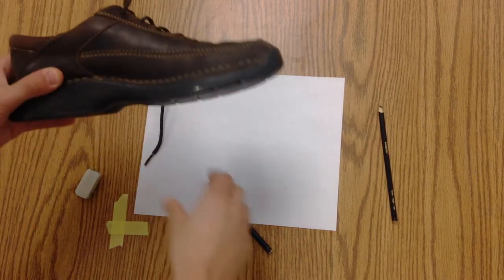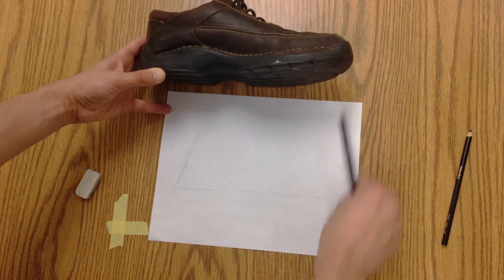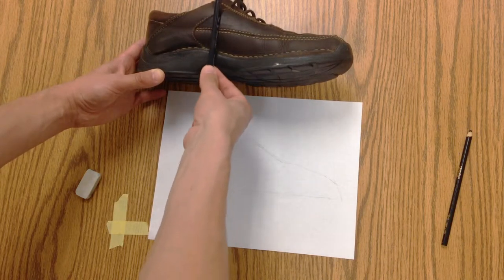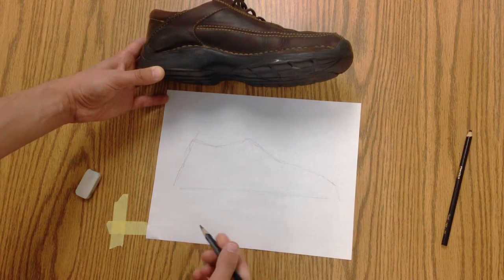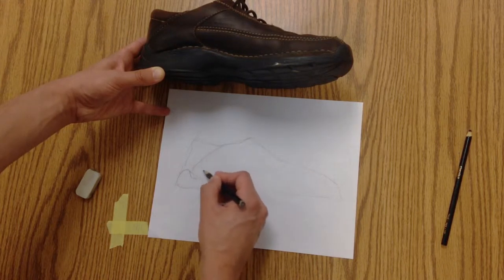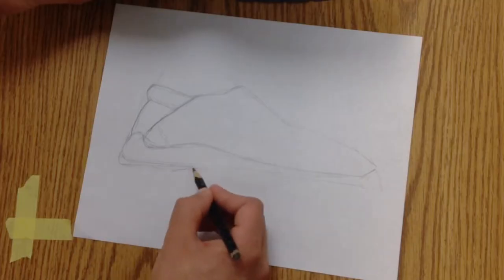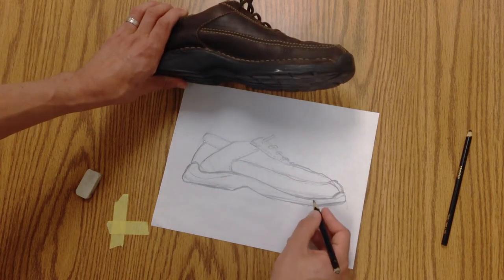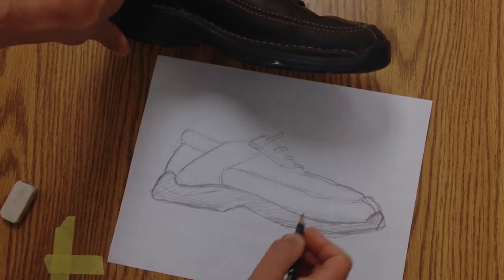How to Draw a Shoe